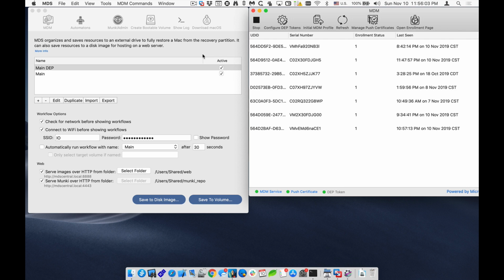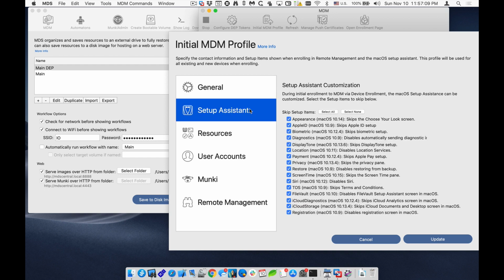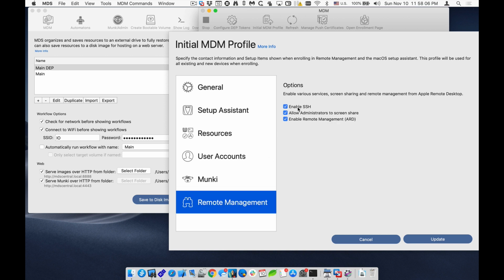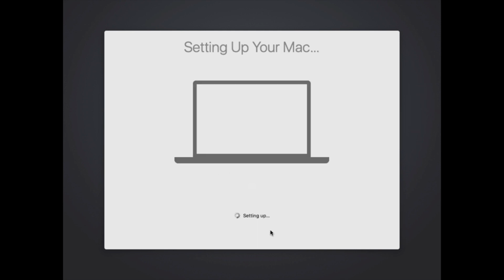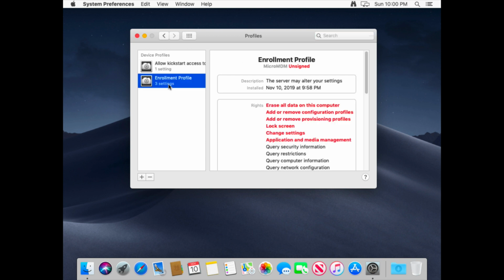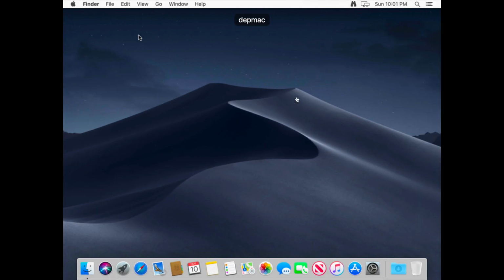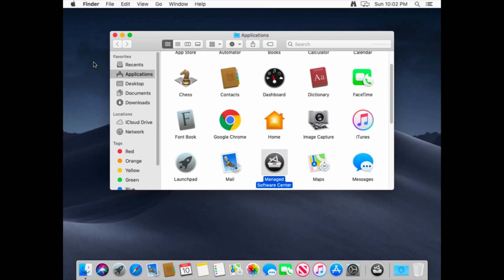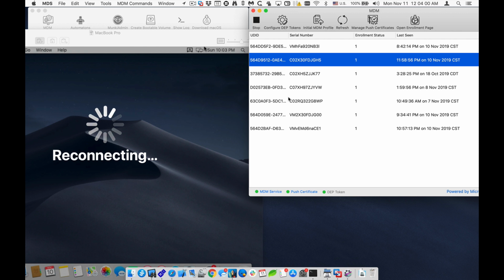MDS 2 Device Enrollment with MDM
MDS 2.0 brings a host of new features, including an MDM service.

MDM 2 not only has an MDM service built-in, it also has makes it easy to configure macOS clients that are available to Apple Business Manager or Apple School Manager for assigning to the MDM Service in MDS. A newly purchased Mac can be set up by a simple opt-in during Setup Assistant and all the settings, software, and profiles are automatically installed.